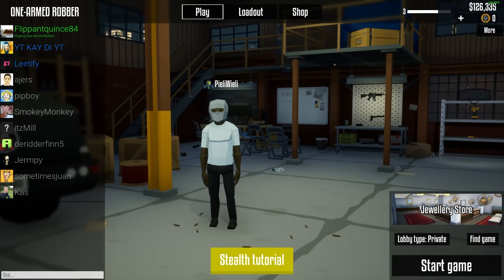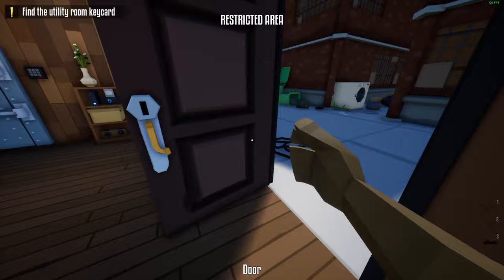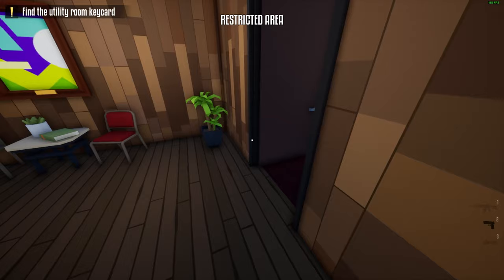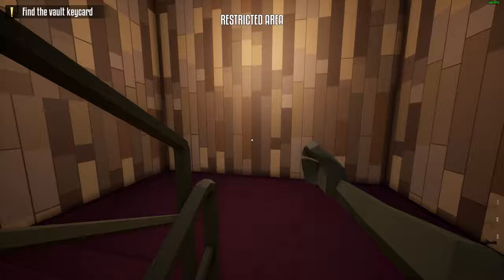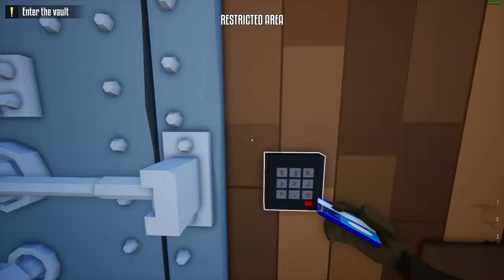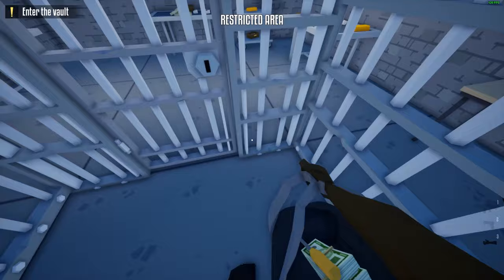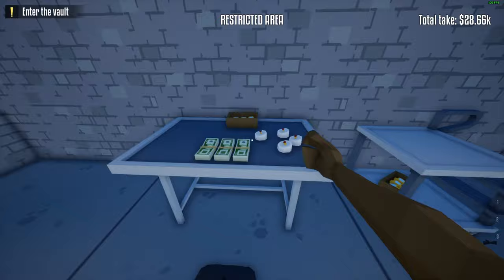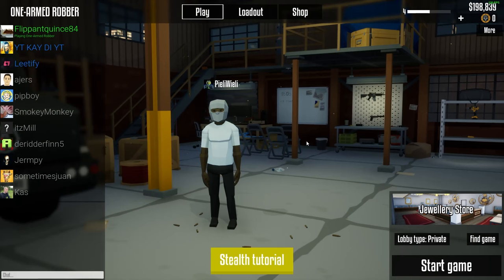One Armed Robber - STEALTH Jewellery Store (7min = 72k)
Become the master of stealth in One Armed Robber with the One-Armed Robber's guide to the Jewelry Store heist! In this comprehensive 7-minute tutorial, you'll learn the intricacies of executing a silent and efficient jewelry heist, resulting in a whopping 72k payday. From entry to exit, every move is carefully calculated to maximize your profits without triggering alarms.

🔍 What You'll Learn:

Selecting the right equipment for a stealthy approach.
Infiltrating the Jewelry Store undetected.
Navigating security systems and avoiding alarms.
Safely securing high-value jewelry items for maximum profit.
Making a swift and undetected escape.
Join the ranks of elite heist operators with the One-Armed Robber's stealthy approach to the Jewelry Store job.